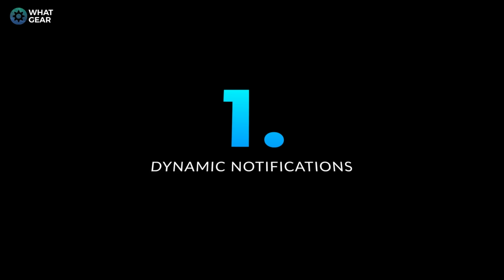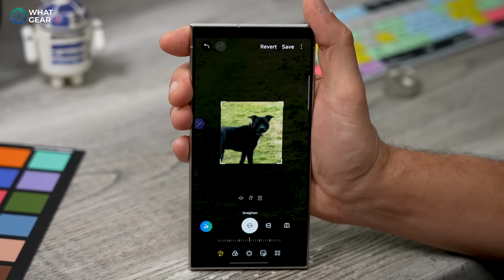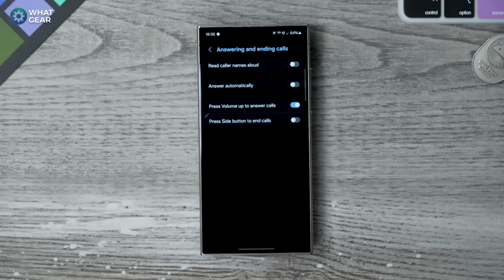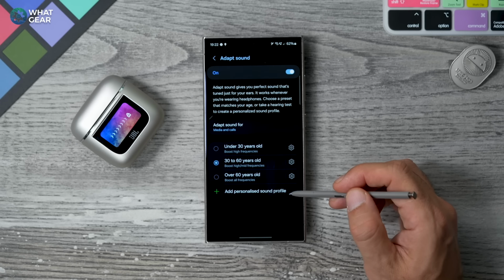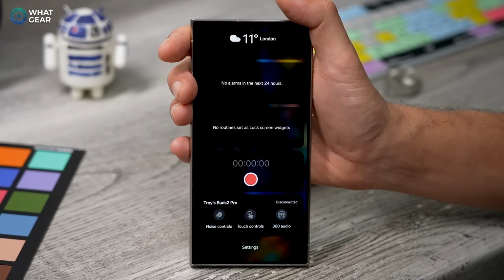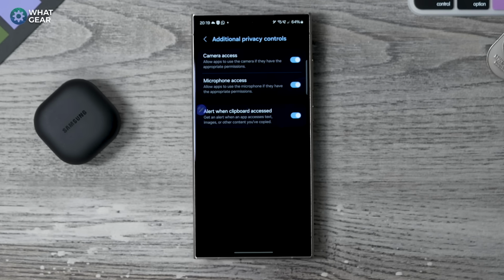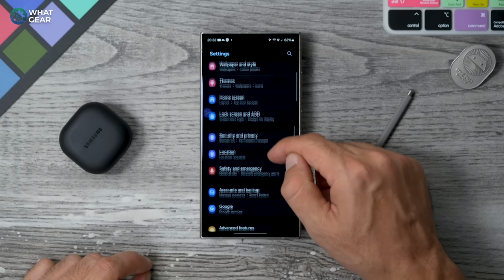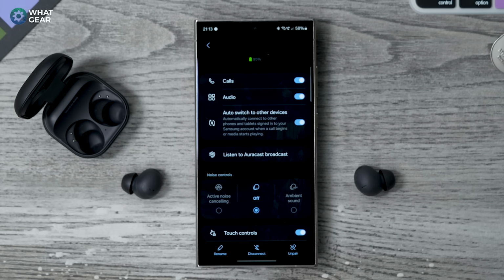17 Killer Features Only PRO Galaxy Users Know! ( One Ui6.1 )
This is a follow-up to my Samsung Galaxy S24 *First Things To Do* video. Here are a few tips, tricks & hidden features that Pro Samsung Galaxy users don't want you to know! And if you guys are interested to know what my phone case of choice is. It's this

00:00 - S24 hidden features
00:29 - Enhanced notifications
02:06 - Anti theft protection
02:54 - Lockdown
03:32 - Hidden upscale
05:07 - Don’t live dangerously
06:45 - Voice isolution
07:33 - A handy call answer feature
08:26 - damn spam callers
09:20- Call background
09:59-  Fix up everything
11:09 - Hear more clearly
12:50 - Protect your data
14:00- Standby display
15:29- Hidden widgets
16:51 - Time saving shortcuts
18:50- Protect your clipboard
19:02 - Sometime stuff happens
20:27 - Slick split screening
22:51 - Video call effects
23:56 - A secret input
24:57 - Auracast